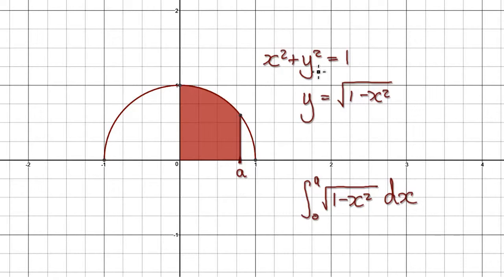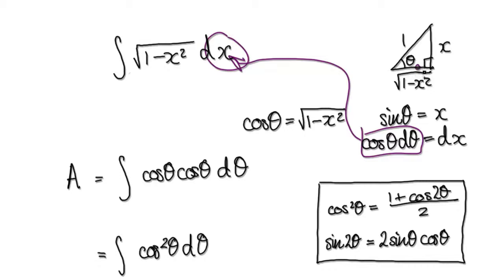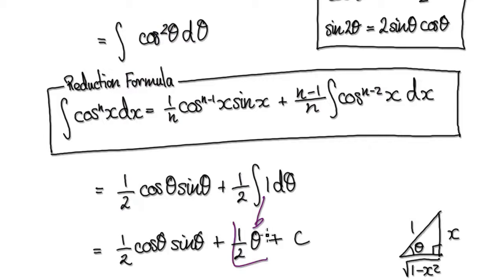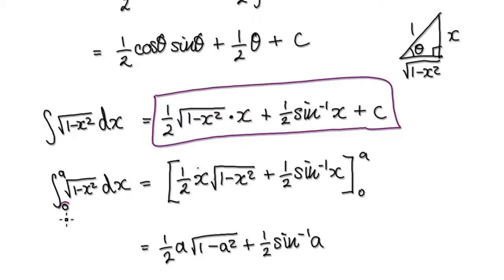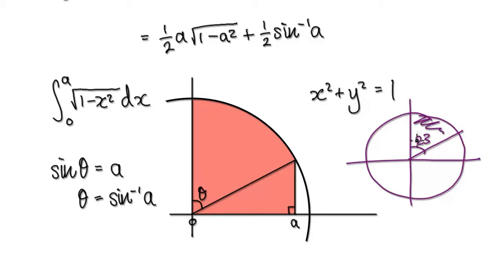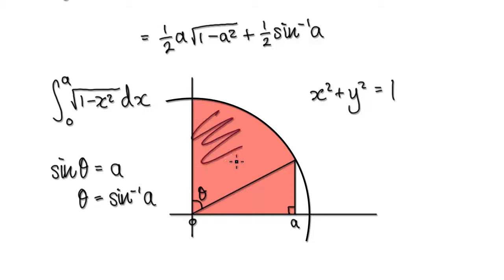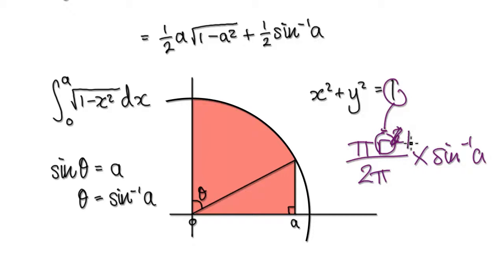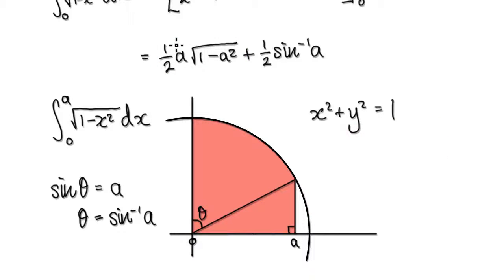Video 2034.51 - Trigonometric Substitution and School Geometry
Connection between trigonometric substitution and high-school geometry.